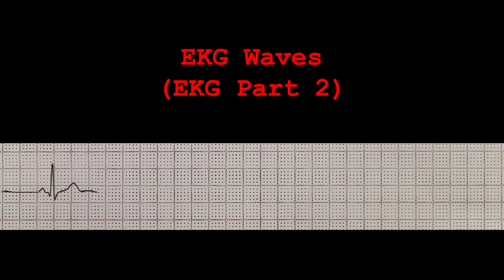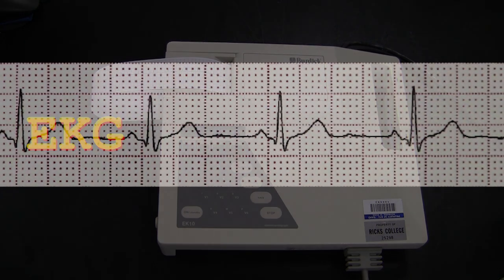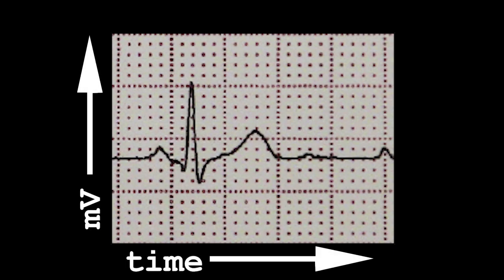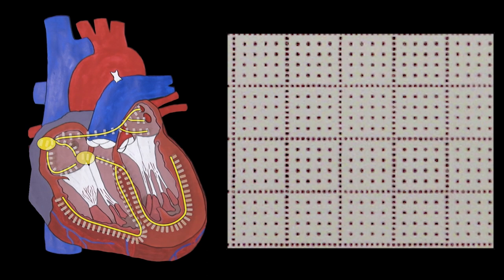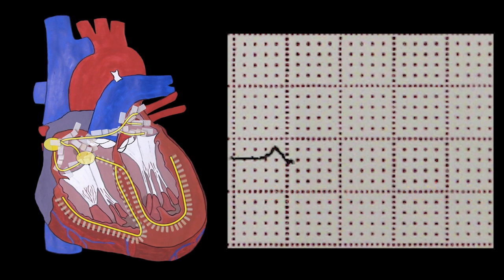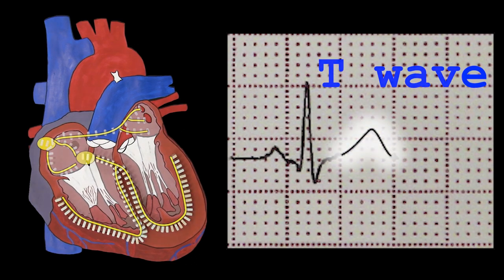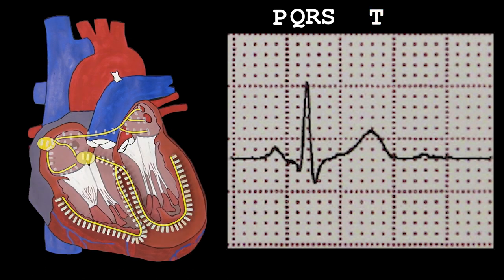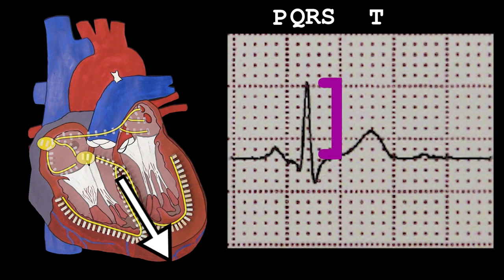Easy EKG Part 2 (Normal Waves)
Learn basic EKG waves and the heart depolarizations that causes them in this simple, easy-to-understand video. This video builds on part 1 to teach the P wave, QRS Complex, and T wave. Great video for pre-nursing students or college physiology students.

Created and narrated by Steven Semadeni

Featuring Adam Strmec, Tessa Woodin, and Brandon Briggs

EKG's recorded using a Burdick EK10 Single Channel EKG Machine (I know, it's old!)

All other graphics, animations, and sound effects by Steven Semadeni